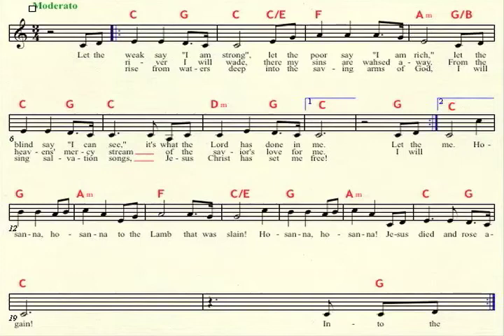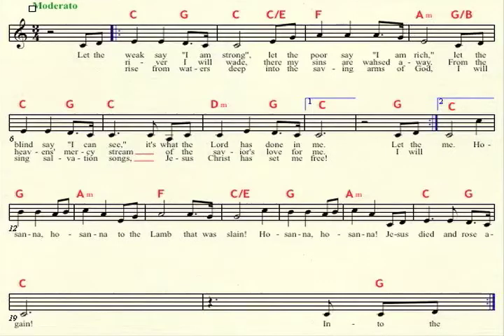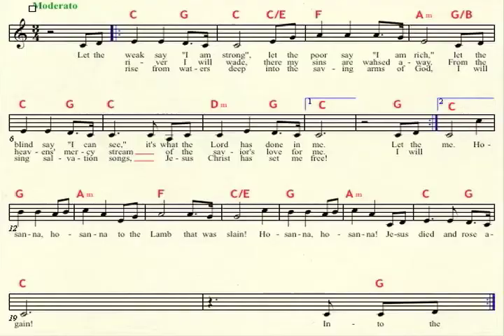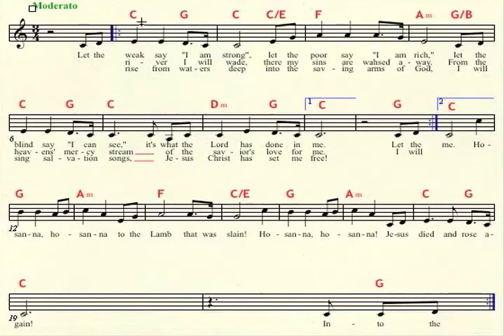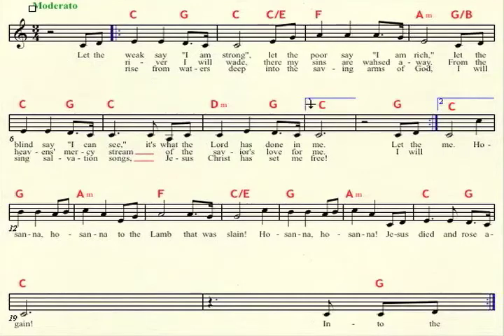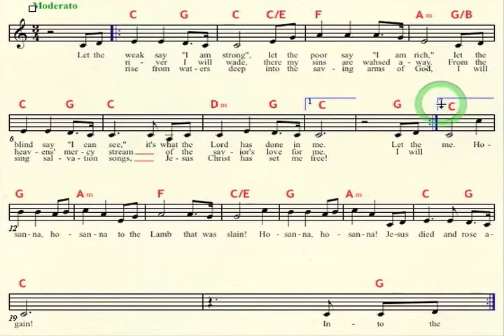Lesson One - Repeats and Endings.mov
Some basic training for Evangel's praise band... or anyone else who wants to learn to read chord charts.